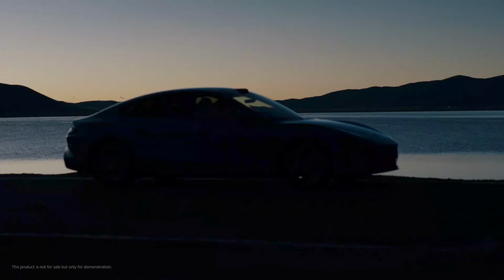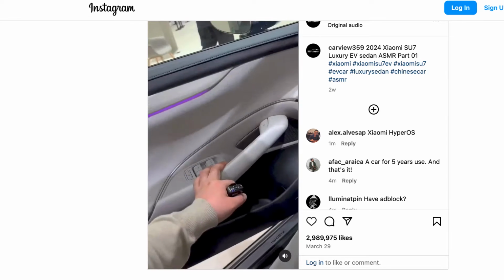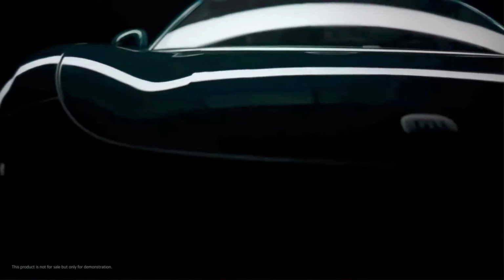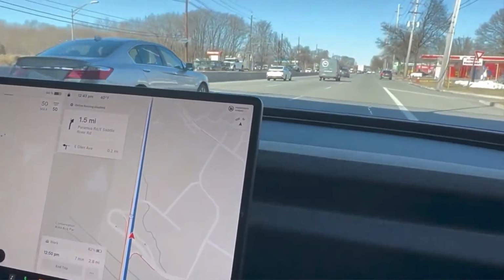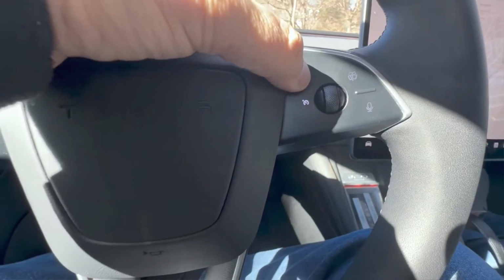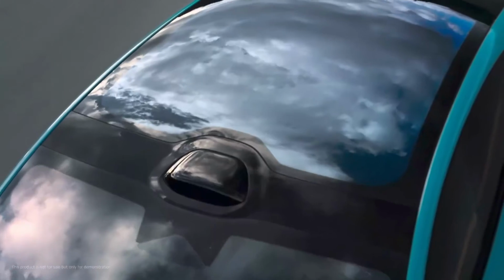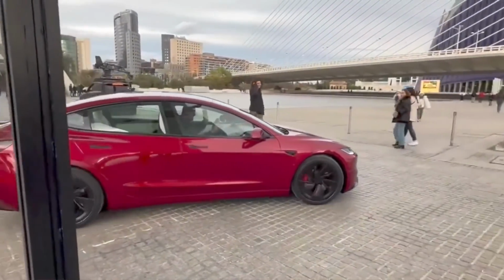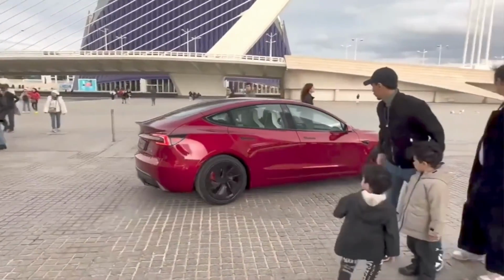Tesla Model 3 vs Xiaomi SU7 - Huge Battle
👉Use my code to buy your Tesla; Get free SC miles

Join My Chanel and get honest reviews of Electric car, Tesla and Tesla Stock.

Moshe, TEI

👉Follow Instagram: theelectricisraeli
👉 Screen Protector
👉Foot Pedal Pads
👉 Moonlinks for Tesla Model 3 Sunshade
👉 Center Console Wrap
👉Thule Crossroad Railing Roof Rack Foot Pack
👉Tech Armor
👉 Model 3 mats
👉 Model Y mats

👉Tires:

👉Torque Wrench
👉TEKTON 1/2-Inch Drive Deep Impact Socket Set
👉Jack Lift Point Pad Adapter Fits Tesla Model 3

👉Garden Tools:

👉 Backpack Blower with Brushless Cordless Motor